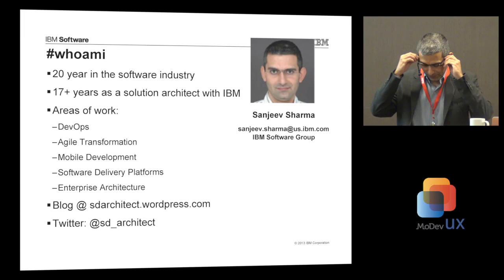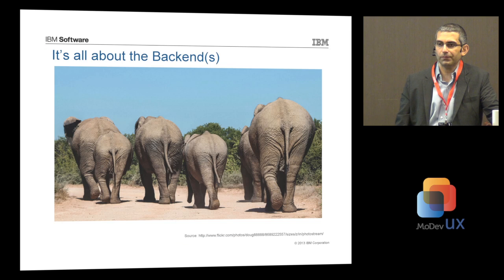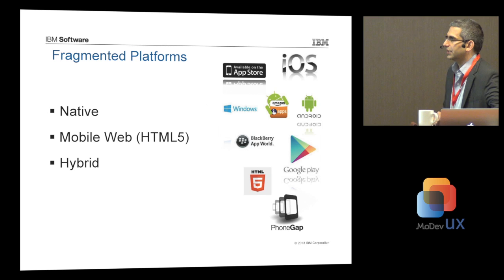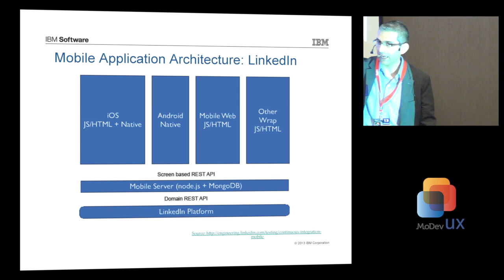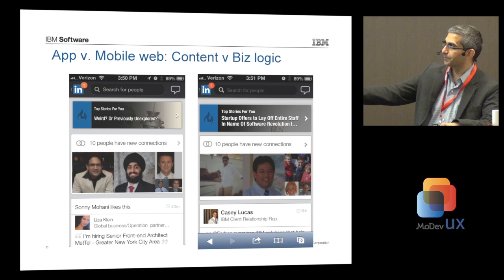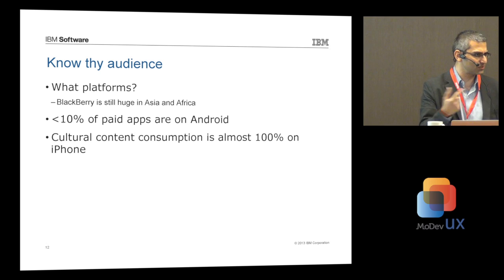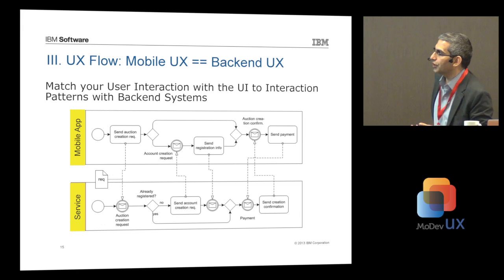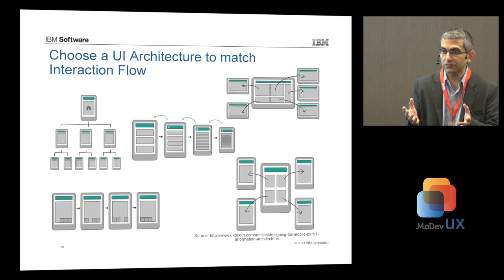ModevUX 2013 | Enterprise Mobile App UX: Designing from UI to Backend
From MoDevUX 2013 Conference Hackathon

A special focus on User Experience and over $10,000 in prizes.

MoDevUX 2013 - Mobile UX is the most important aspect of your mobile strategy.

Mobile users are more demanding than ever and there's no silver bullet. But there are a lot of smart things you can be doing to stay one step ahead of the pack. Come to MoDevUX if you develop, design, market or manage mobile initiatives. Hear from industry thought leaders, peers and up and coming stars. Take a class on mobile UX design, testing, strategy, leanUX and more. Network with like minded individuals and perhaps meet your next partner in crime. Regardless of your objectives, MoDevUX13 has a spot for you.

Enterprise Applications are typically no more than a User Interface to a set of complex back-end systems. They allow Systems of Record to become Systems of Interaction by putting the records and the ability to interact with them in the palm of your hand. A good User Experience with such a Mobile App requires designing the entire end-to-end architecture with the User Interaction in mind.

What is your enterprise mobile apps' back-end? Is it a single 'black-box' serving up data via REST calls? Or is it a set of back-ends, communicating with your app's UI via multiple APIs. Does your back-end include services that require you to change your app's UI every time it gets updated? Does the nature of your back-end impact how you build your app, impact the UI design decisions you need to take? How do you test all your back-end(s) for functionality and performance? How do you integrate all these pieces together? How do you provide a good User Experience?

As you build complex mobile apps, the architecture of your complete end-to-end system -- Backend to UI - becomes critical to your application's success. This presentation will help attendees identify key architectural decisions that they need to take early in their mobile app development lifecycle to help address these challenges, reduce risk and cost and enhance the User Experience. It will do so by presenting examples of successful architectures of mobile apps and explore key decisions they took and why.

Sanjeev Sharma (IBM Rational Specialty Architect at IBM)
Sanjeev is a 20 year veteran of the software industry. For the past 18 years he has been a solution architect with Rational Software, an IBM brand. His current area of expertise includes Mobile Development, DevOps, Agile Transformation and Software Supply Chains. He is a DevOps and Mobile Development Evangelist at IBM. He speaks regularly at conferences and has written several papers. and tweets as @sd_architect